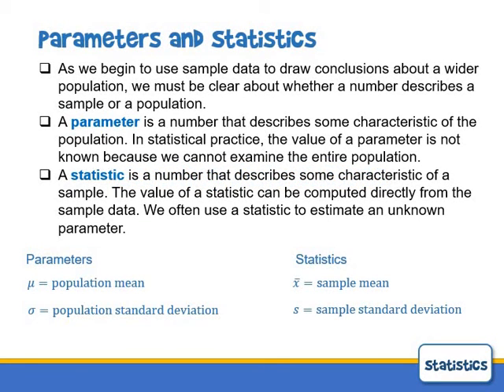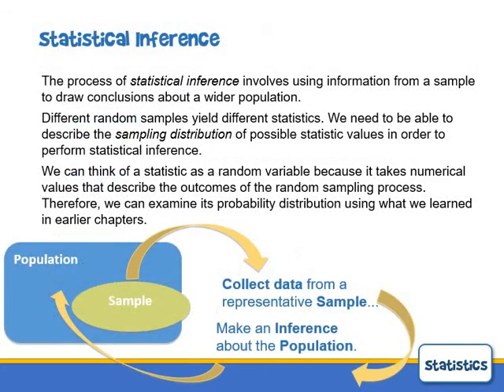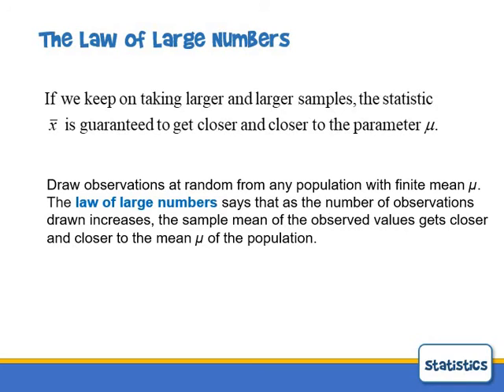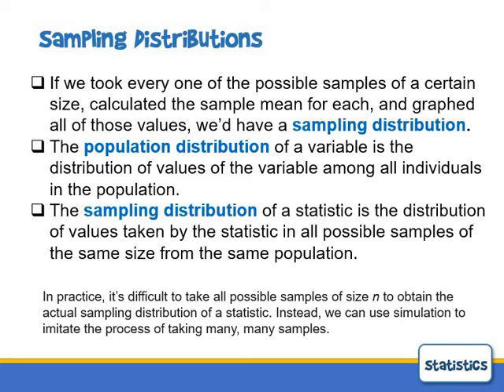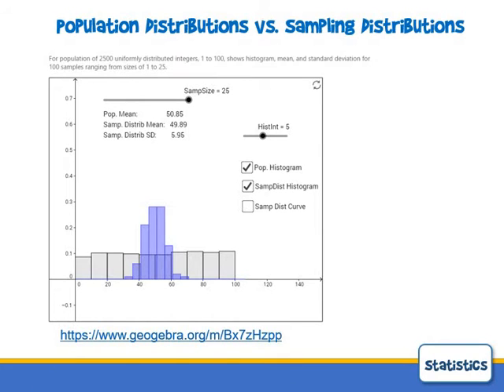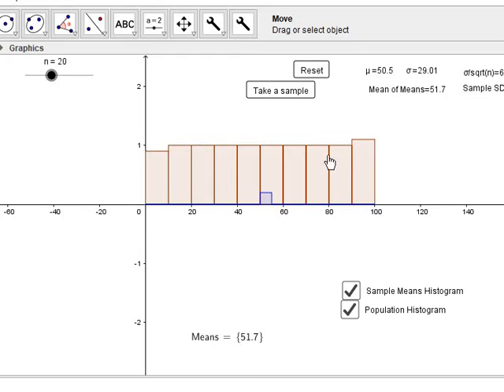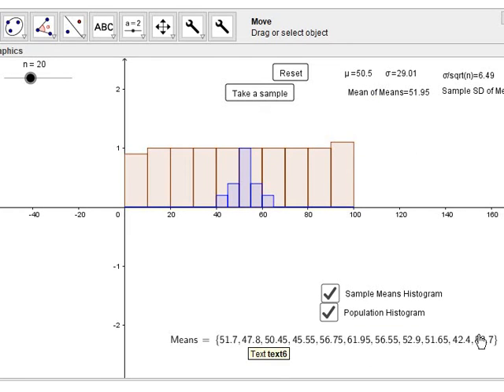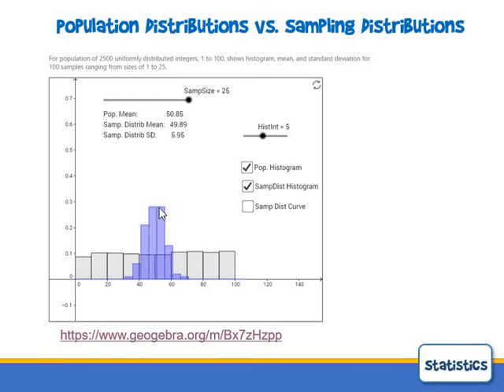Sampling Distribution of the Sample Mean (CLT) Part 1